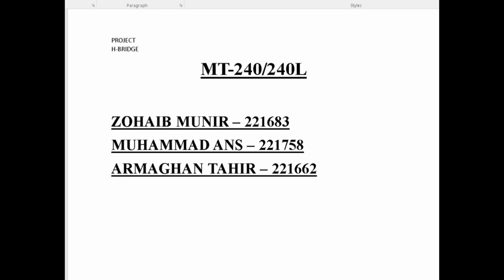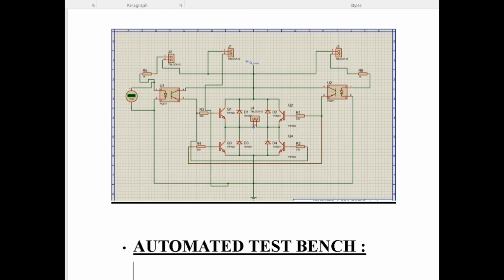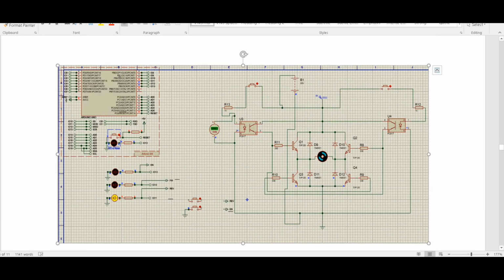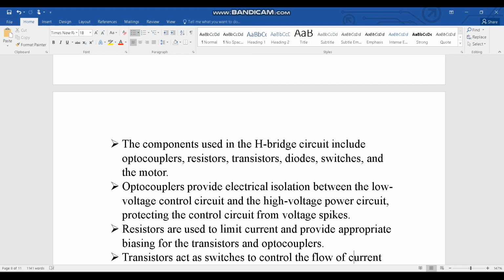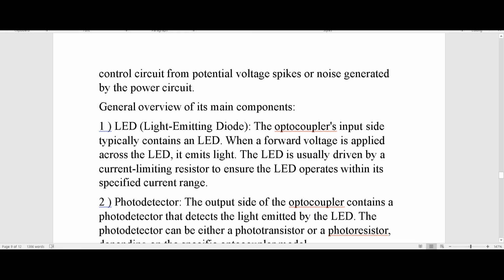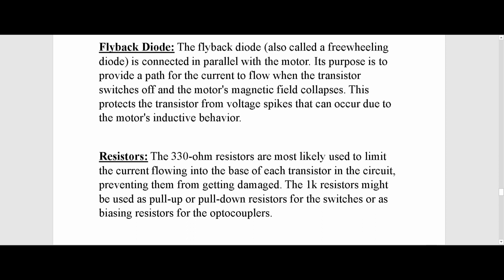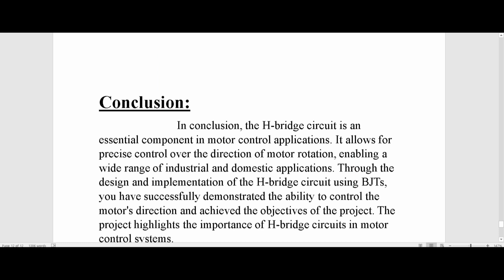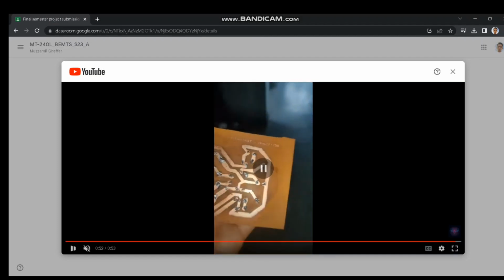H-BRIDGE CIRCUIT EXPLANATION